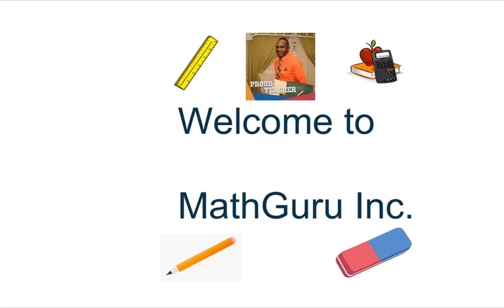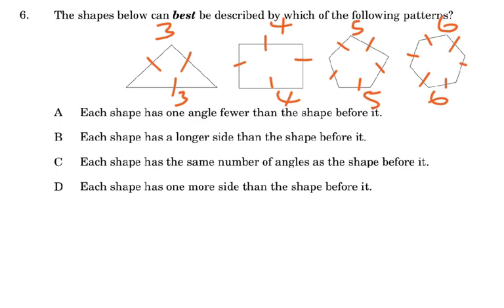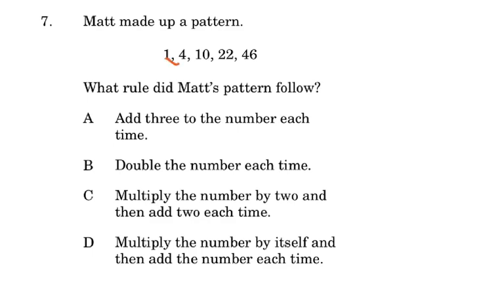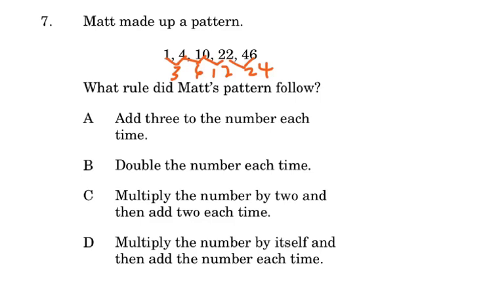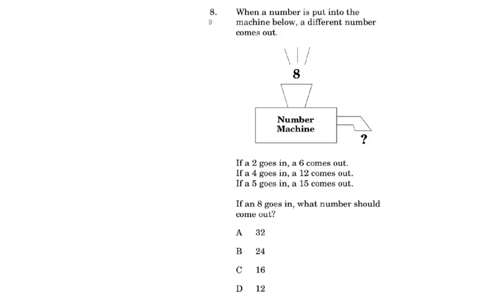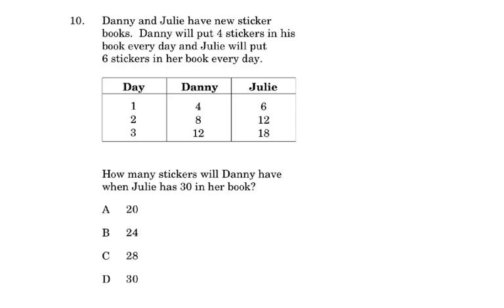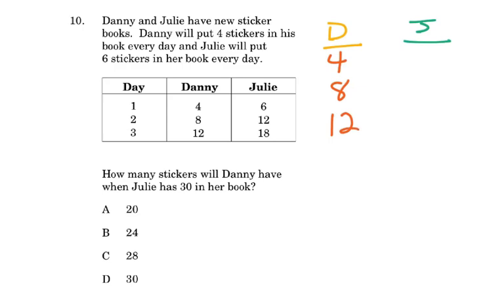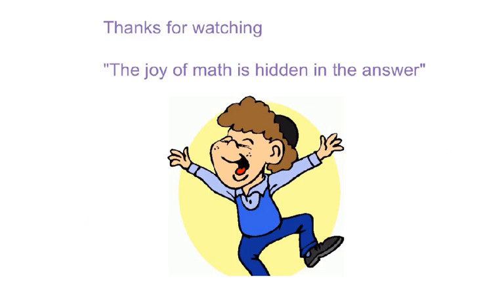Pep Ability test 6-10